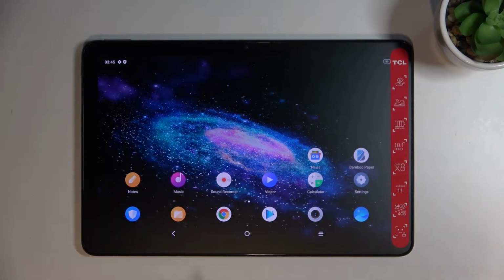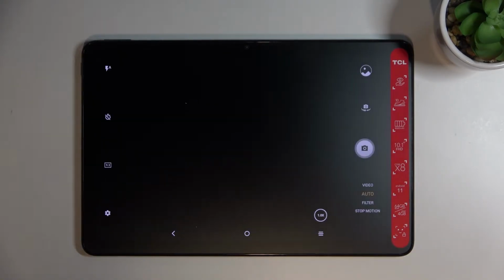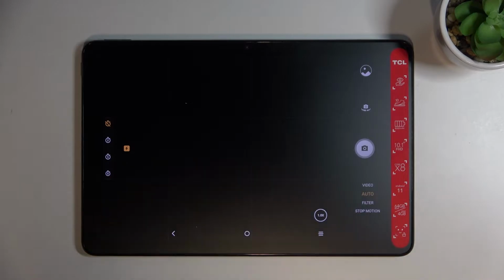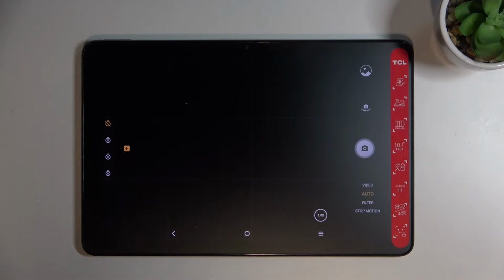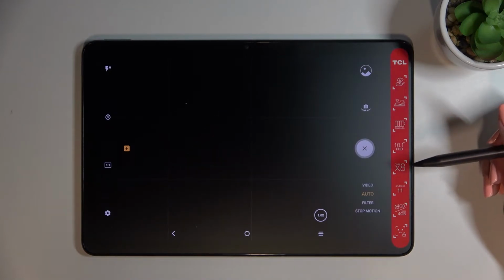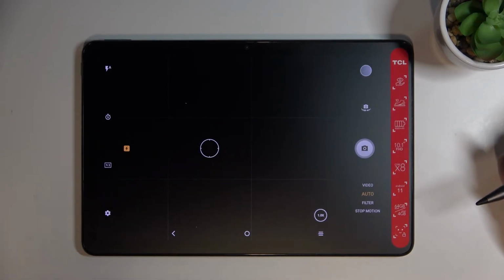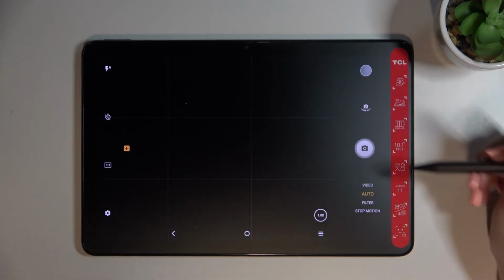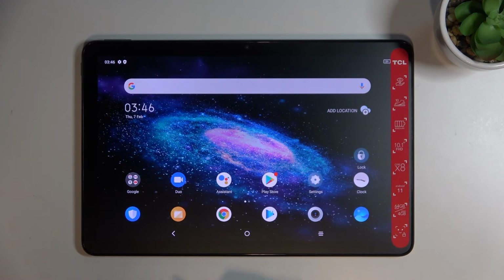How to Activate Camera Timer on TCL NxtPaper 10s - Adjust Camera Timer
Find out more about camera timer on TCL NxtPaper 10s:
Hello, there. Let us demonstrate how to manage the camera timer on your TCL NxtPaper 10s. Our expert will present how to activate the camera timer and how to set a specific time. Our last step will be to use the timer feature to take a picture. If you want to know more about your TCL NxtPaper 10s, visit our YouTube channel.

How to set up a camera timer on TCL NxtPaper 10s? How to Use Camera Timer to Take a Photo on TCL NxtPaper 10s? How to activate the camera timer on TCL NxtPaper 10s?